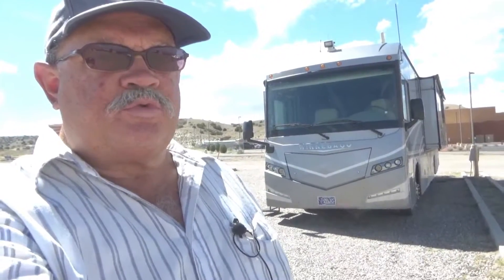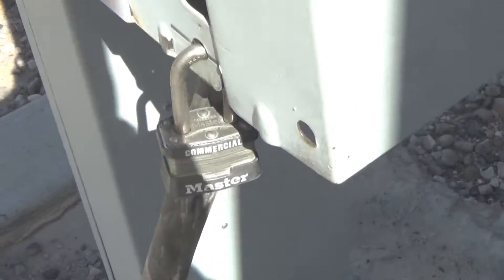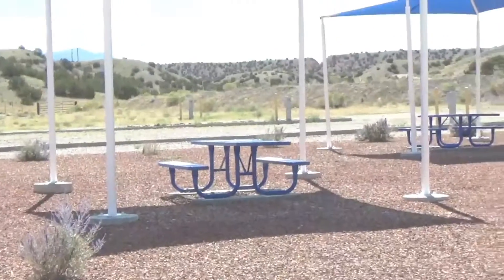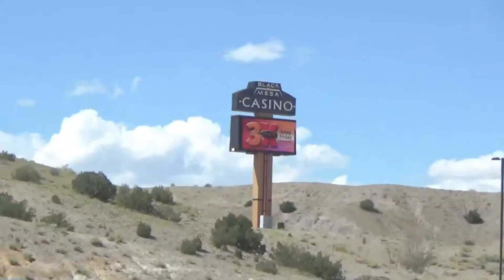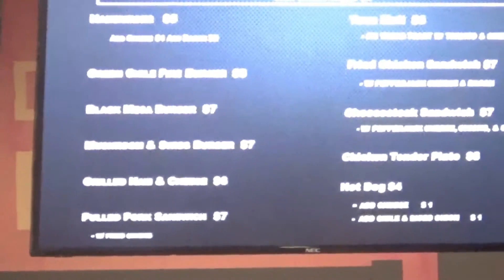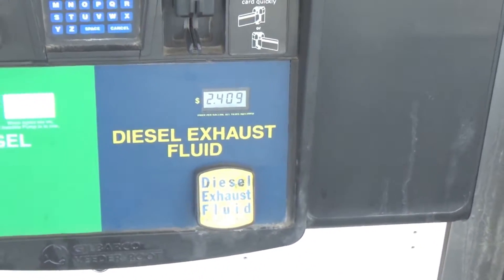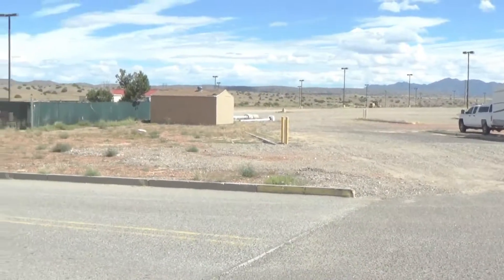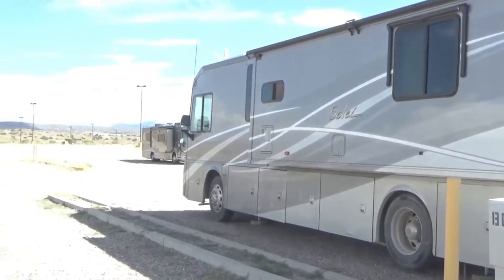An unusual RV park between Albuquerque & Santa Fe, NM